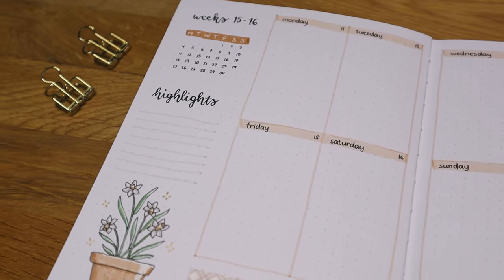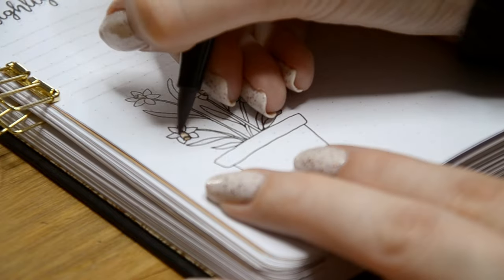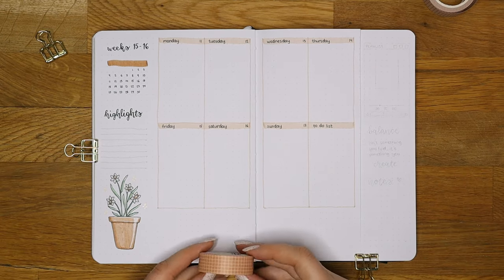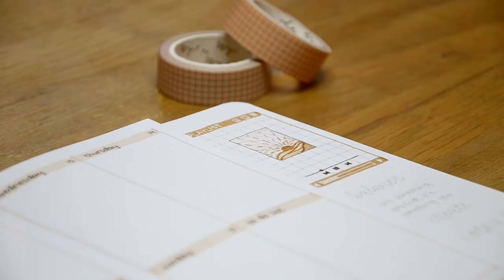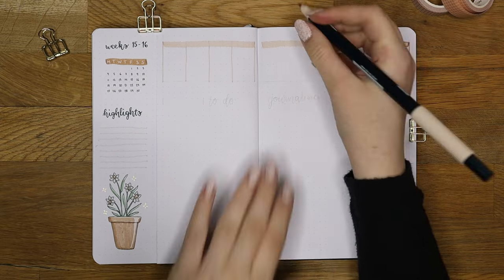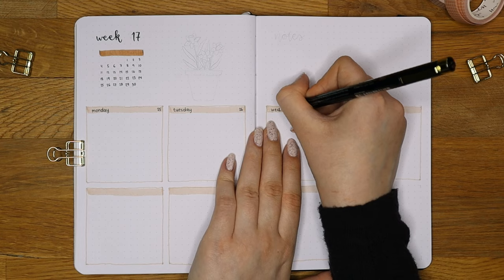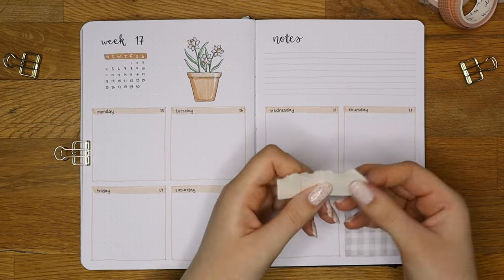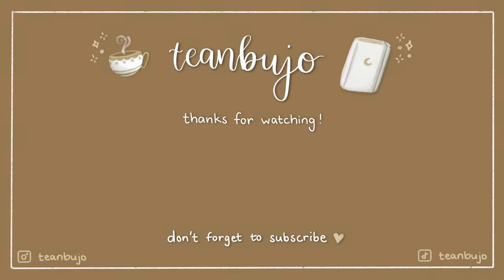3 Weekly Spread Ideas For Your Bullet Journal | Functional And Cute | Plan With Me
Hi everyone! Here are three different weekly spreads that I made for the month of April 🌼 These are very functional and quite fast to set up in your bullet journal, especially if you leave out the doodles! Hope you enjoy the video and maybe find some new ideas for your own journal 🥰

*= affiliate links or/and codes: if you use my affiliate links or codes you’ll get a discount and I’ll receive a small commission from the brand at no extra cost to you. This will help me keep making videos and other content for you, thank you!

📓 Notebook

🖊 Pens

Sakura pigma micron 01 fineliner (from the set of 10)

Tombow fudenosuke hard tip pen

🖍 Coloring

Tombow dual brush pens in the shades 942, N89, 977, 192, 800

Sakura white gelly roll 10 (from pack of 3)

Sakura gold gelly roll

🌸 Other

🎶 MUSIC

🎥 FILMING EQUIPMENT

Canon M50 Mark II camera:

Triopo LC-18L ringlight, couldn’t find it on Amazon but this looks similar:

Rode NT-USB microphone:

⏱ TIMESTAMPS

0:00 Intro
0:24 First weekly spread
5:32 Weekly spread for a busy week
7:12 Third weekly spread